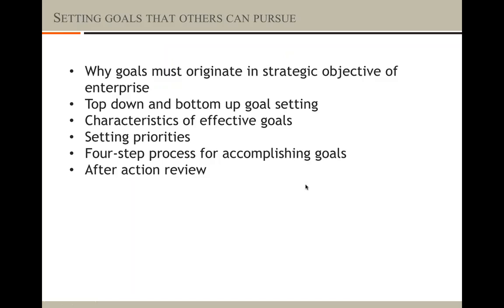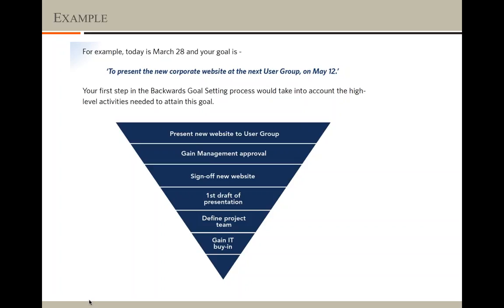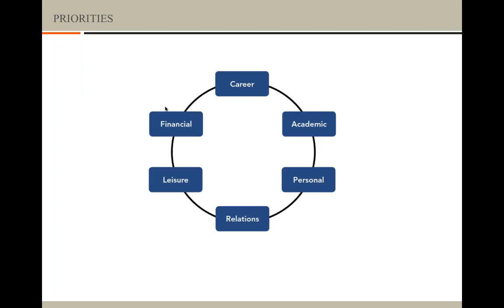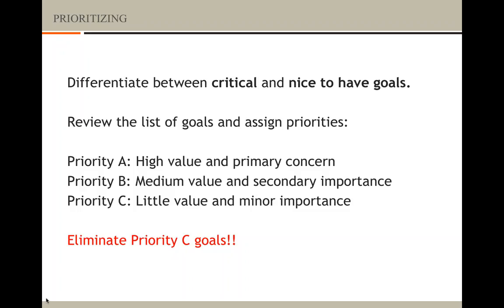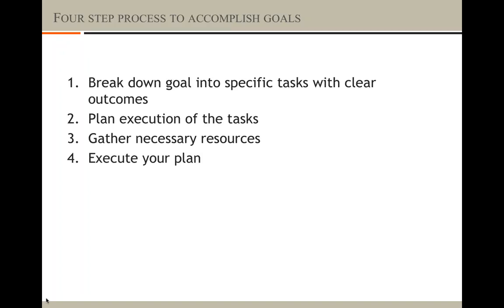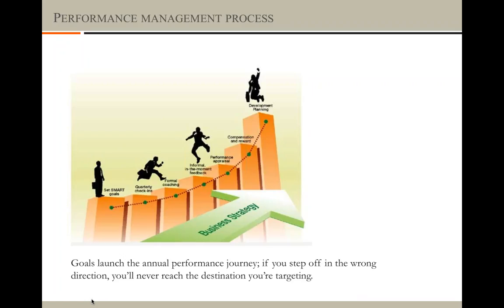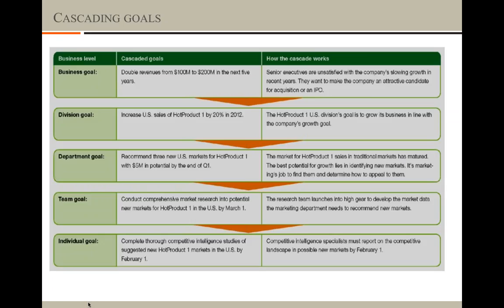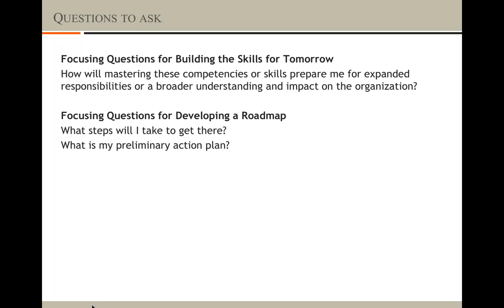2016 10 29 09 12 Goal Setting 2